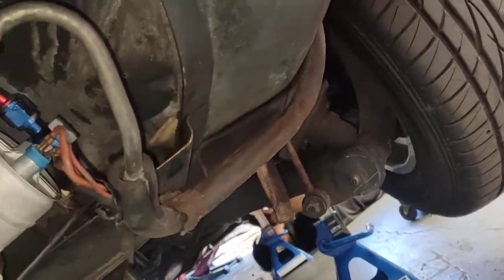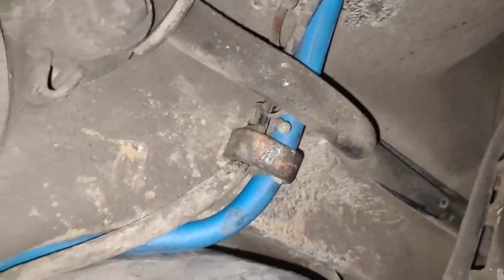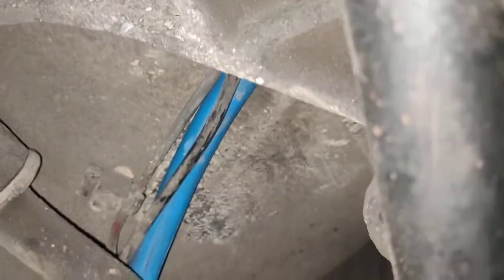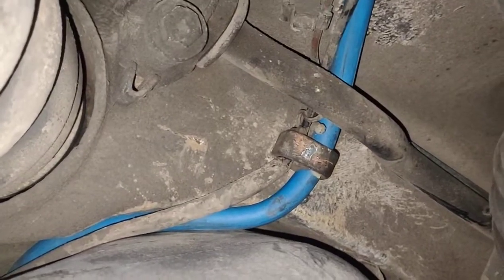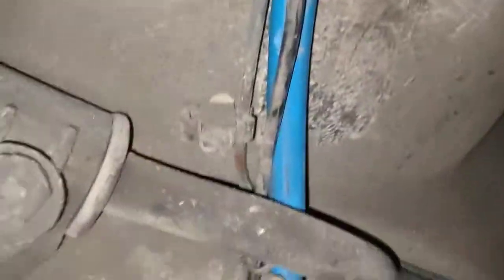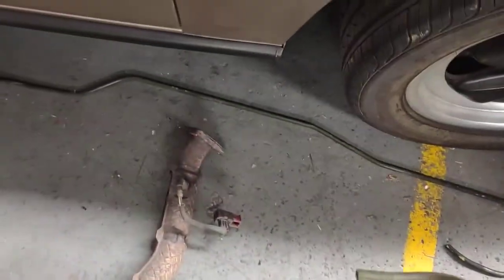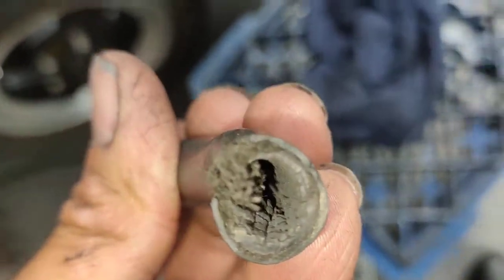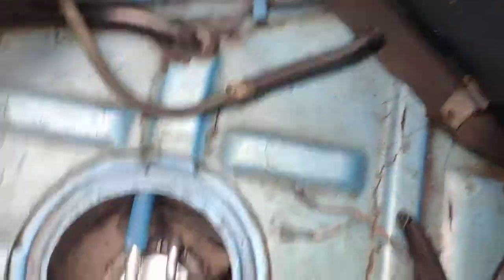Porsche 928 M.R- Made a New return line from top of fuel tank to fuel rails at engine bay